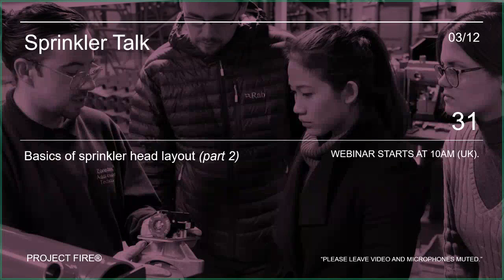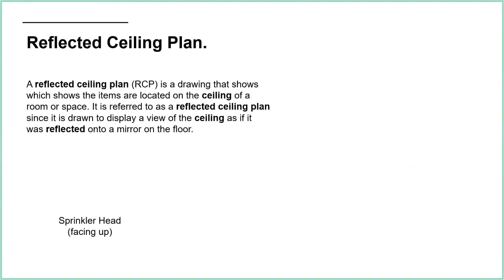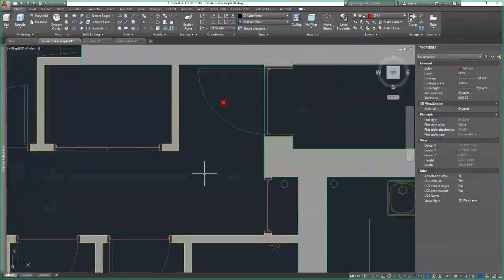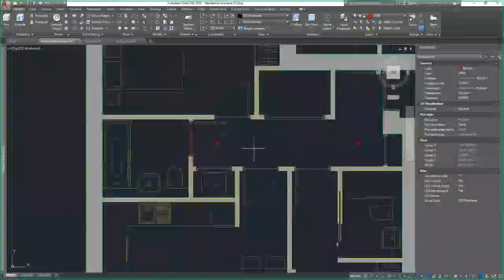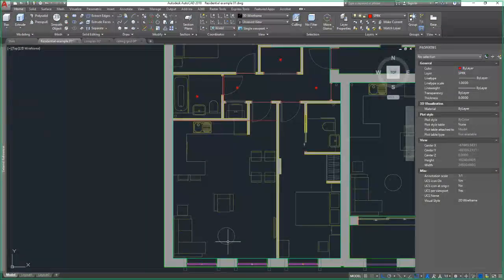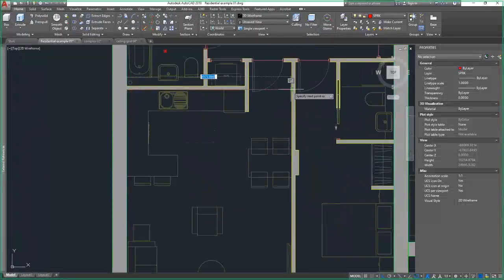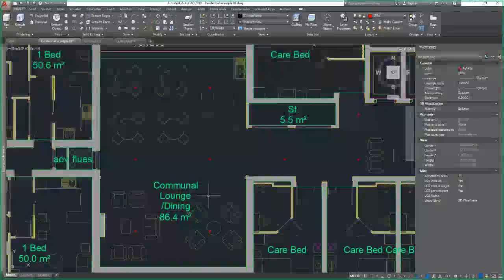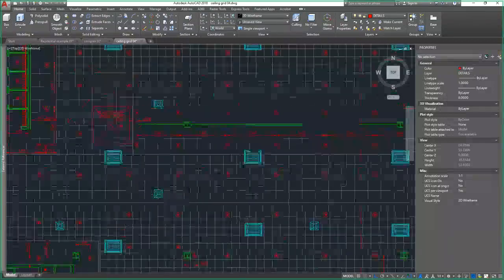Sprinkler Talk #31 - Basics of Sprinkler Head Layout (part 2)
Following on from part 1, this presentation will look at two further examples of setting out sprinkler heads. Firstly, a residential setting with small rooms & corridors and secondly, a commercial setting with ceiling tiles.